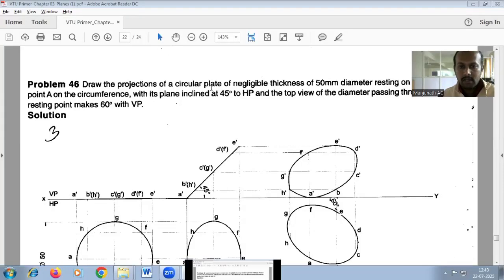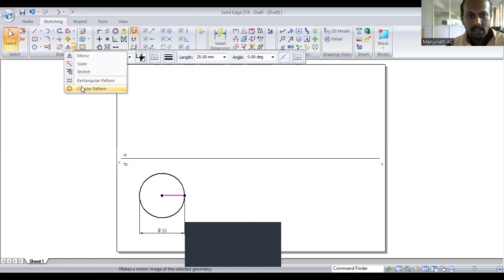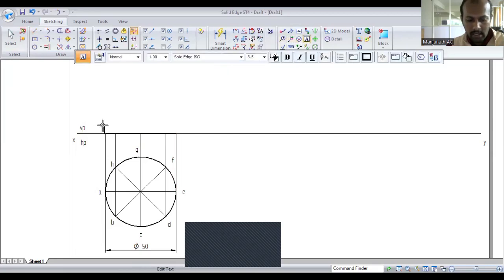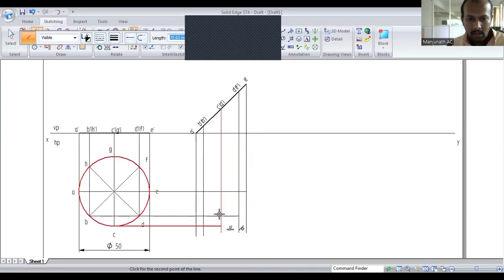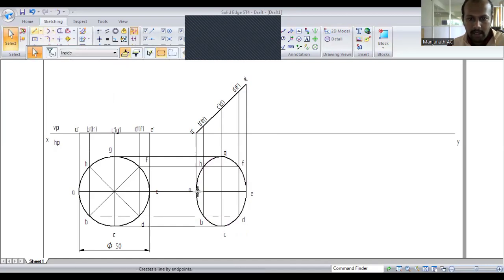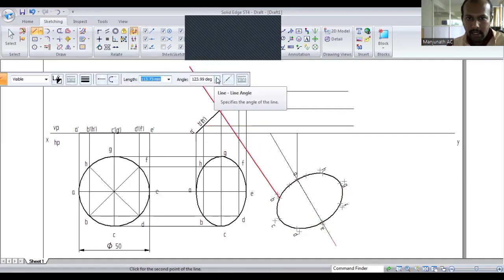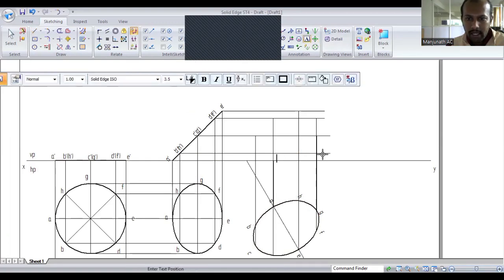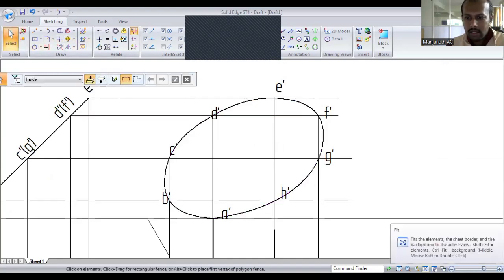Projection of planes Circles